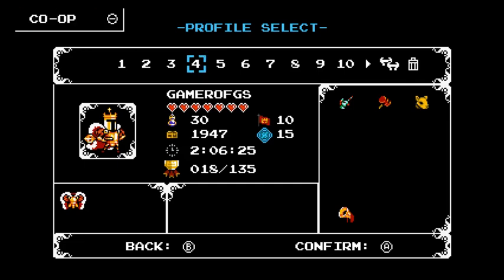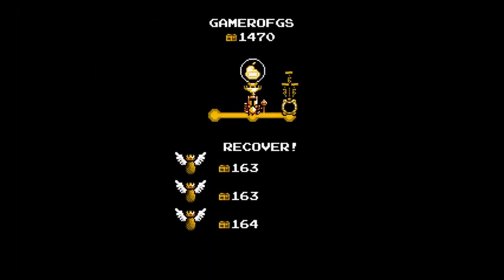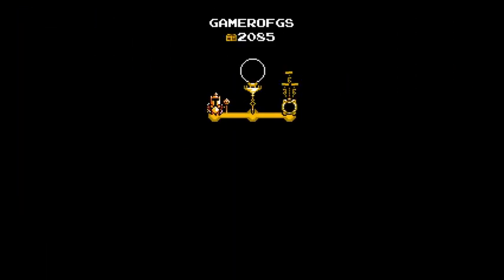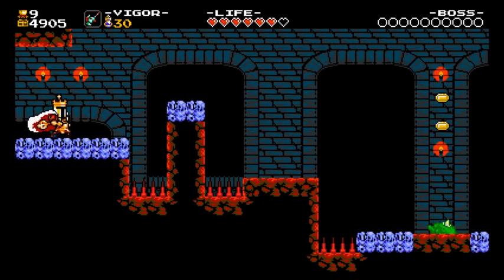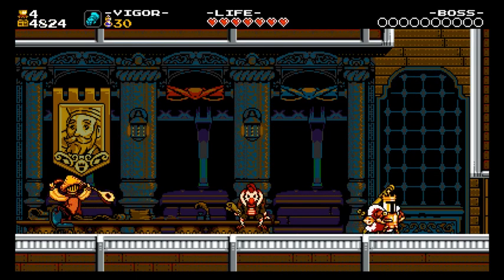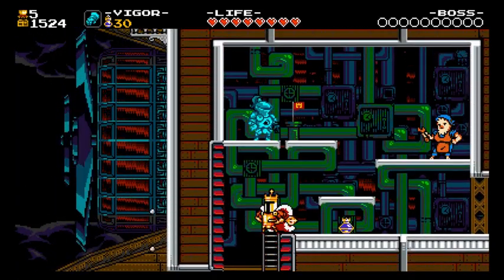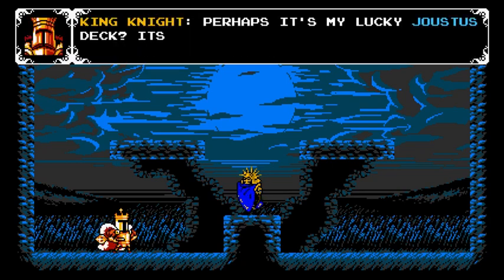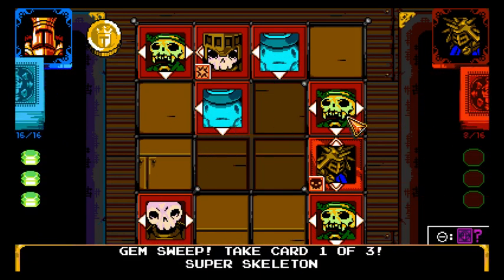Where the Undead Rule - Shovel Knight: King of Cards - Ep. 3